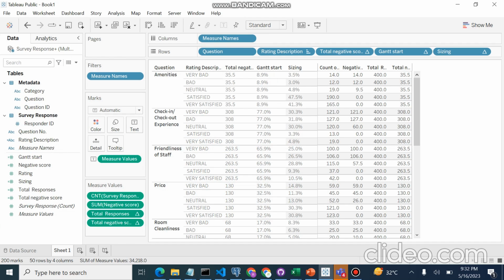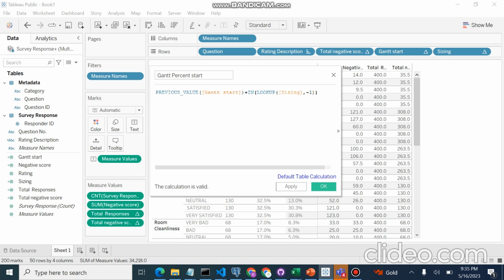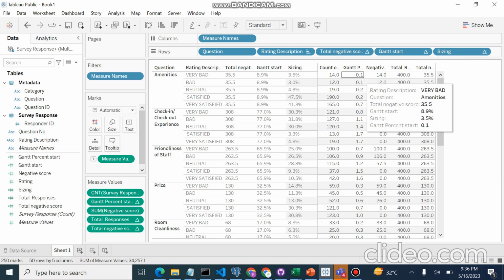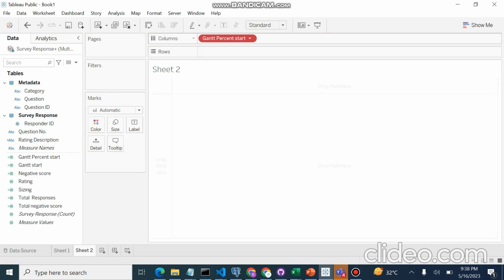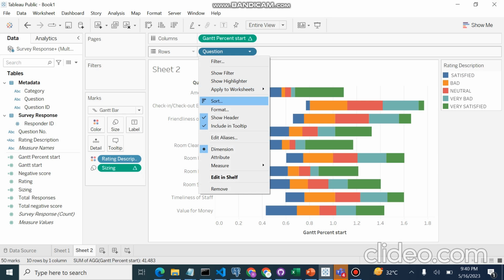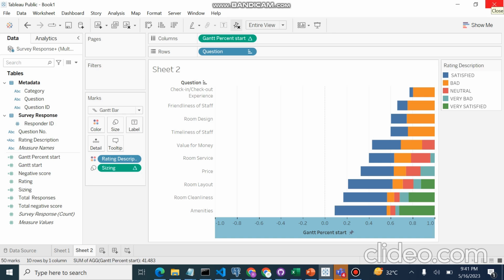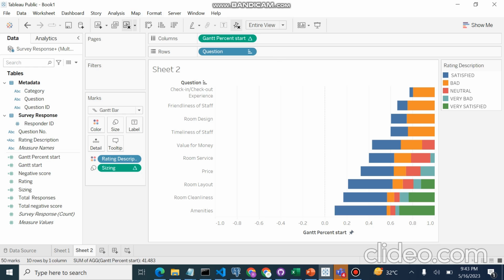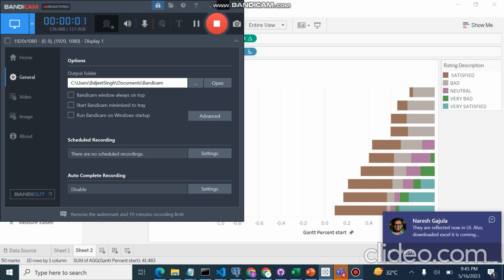#47 - Likert Scale Charts -4 in Tableau | Tableau Tutorial for Beginners | Tableau Tutorials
Tableau Tutorials for beginners | Tableau tutorial for beginners | Tableau Tutorial | Tableau full course

tableau dashboard,
learn tableau,
tableau,
tableau course